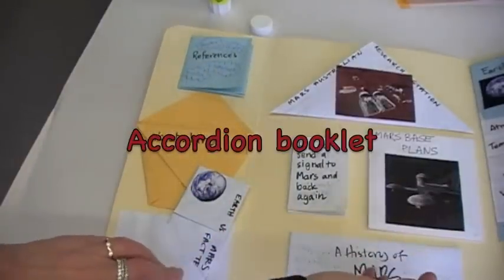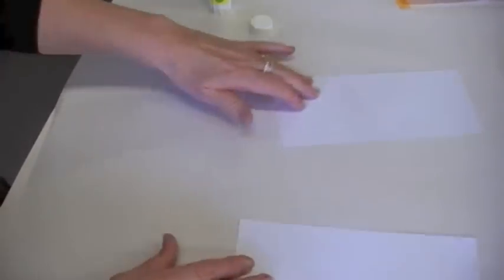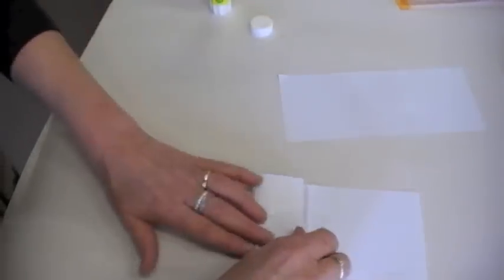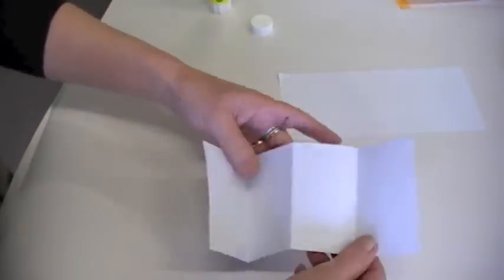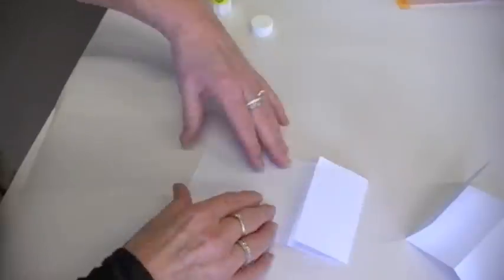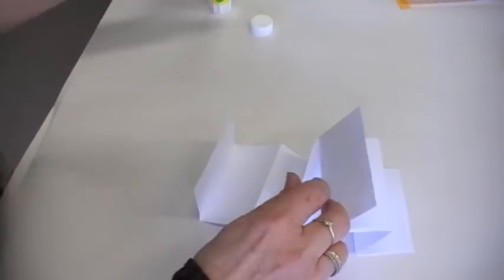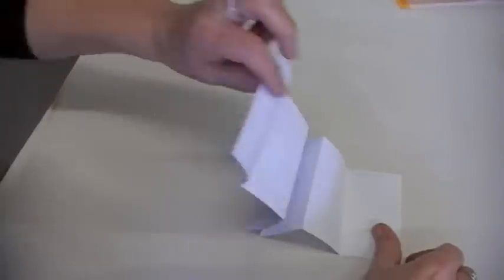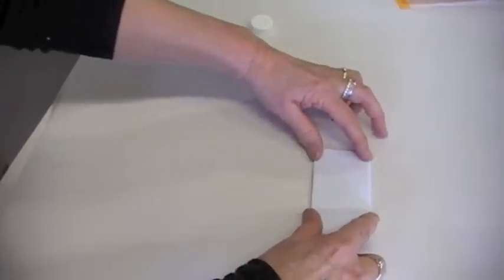MARS Base foldables accordion booklet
How to make the MARS Base foldables accordion booklet